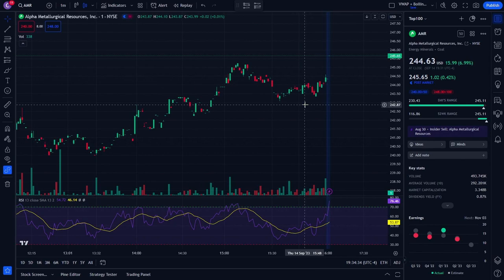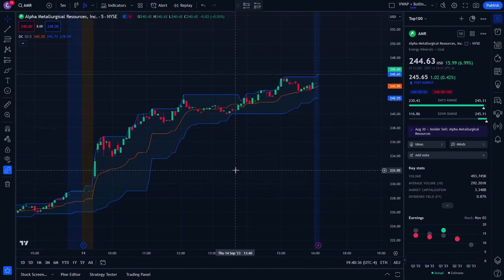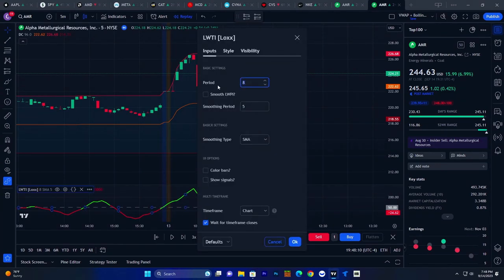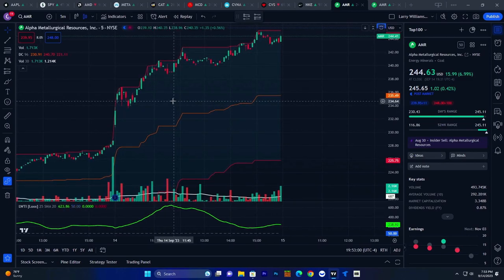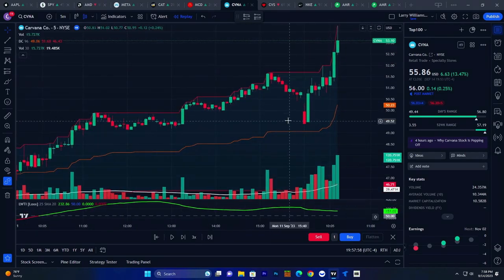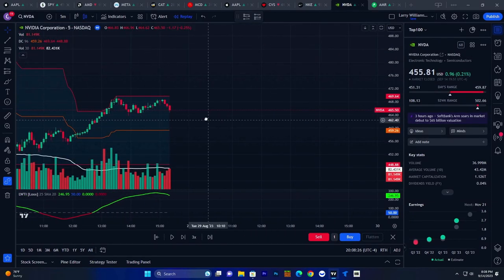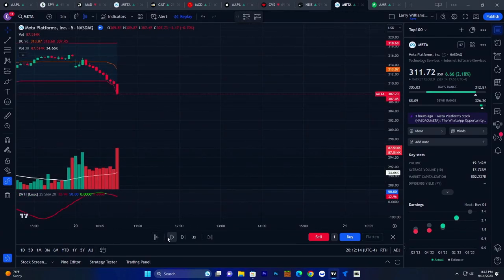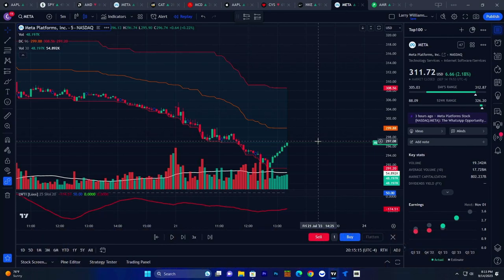How To Day Trade Like A PRO! The Best Day Trade Strategy!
Futures, Forex, Crypto! In this video, we're going to show you the best day trade strategy! How to day trade like a PRO!

If you're serious about day trading, then you need to watch this video!

~~ Start Day Trading Today On Webull Claim your FREE STOCKS! ~~